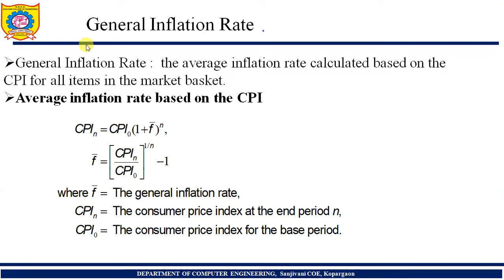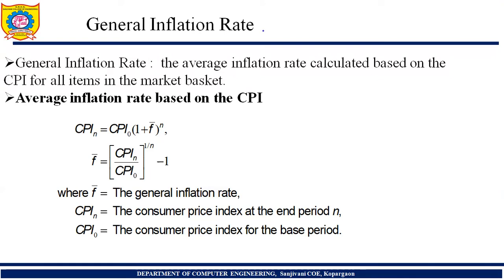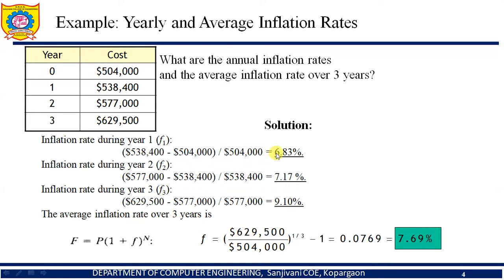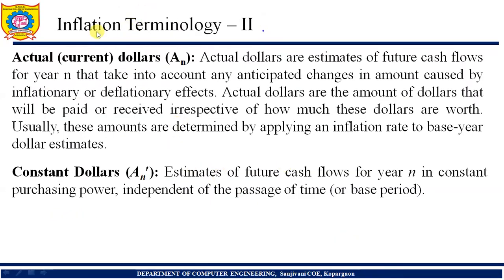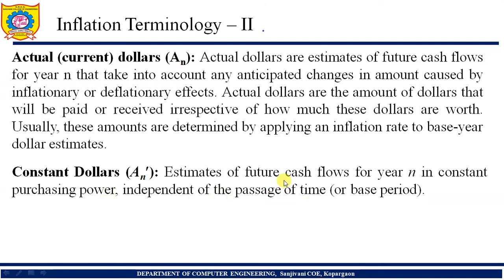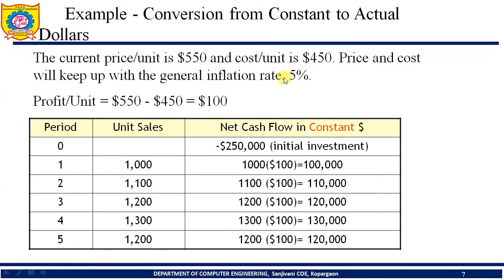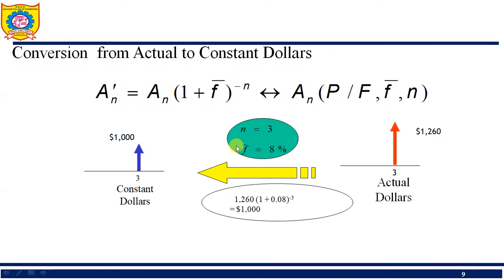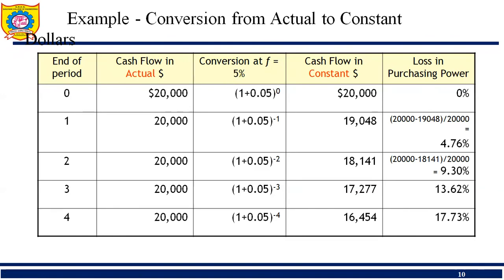5 1 1 Average Inflation Rate